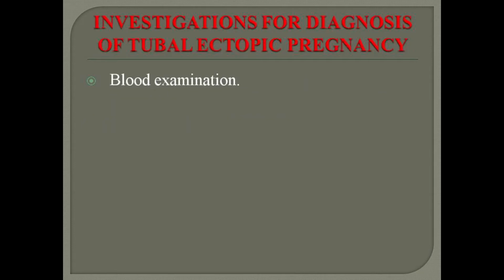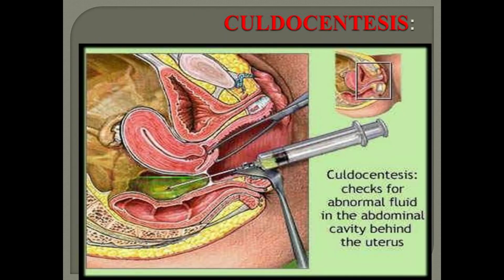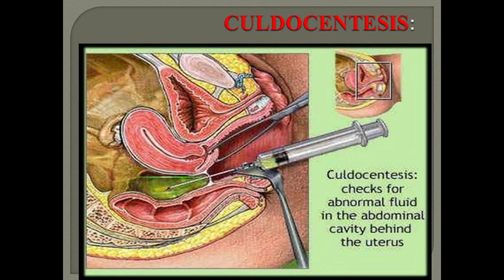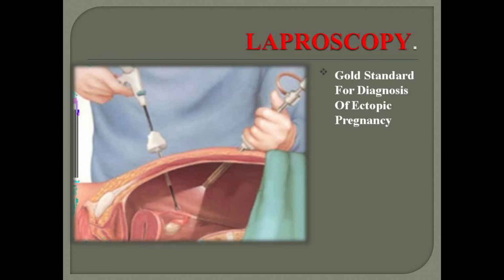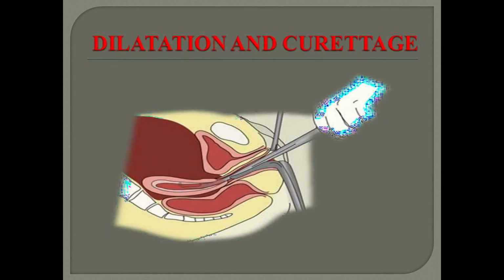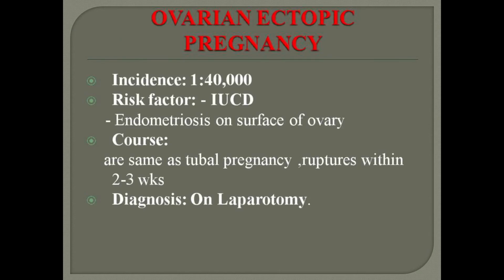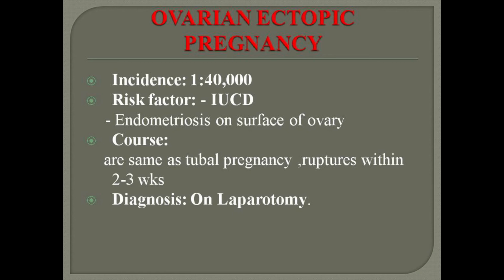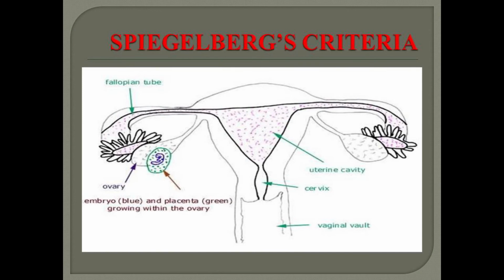ECTOPIC PREGNANCY |PART III| Mrs Bushra Mushtaq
Investigations for diagnosis of tubal ectopic pregnancy.
Ovarian ectopic pregnancy.